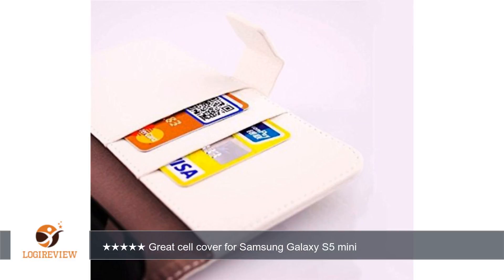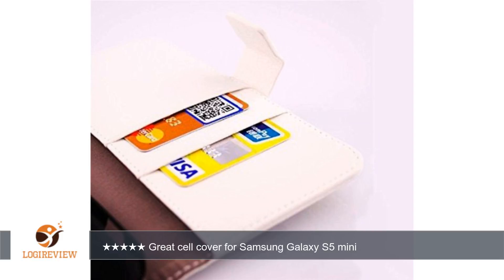Wellpad Classic design bling leather wallet Credit card stand Case For Samsung galaxy s5 mini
Review about   Wellpad Classic design bling leather wallet Credit card stand Case For Samsung galaxy s5 mini phone(Golden tower and Love)